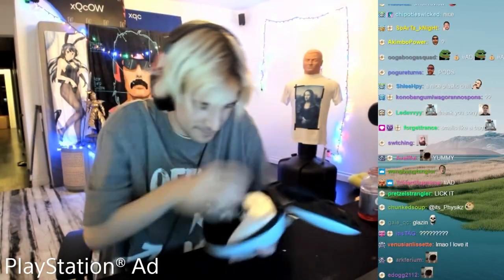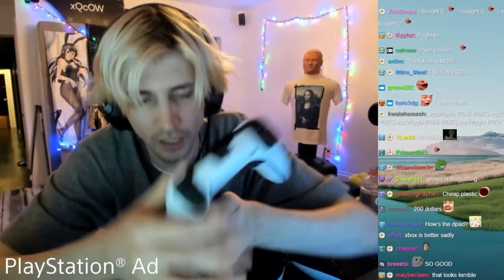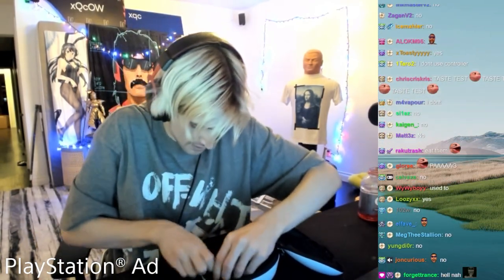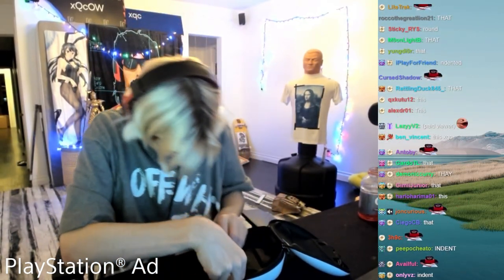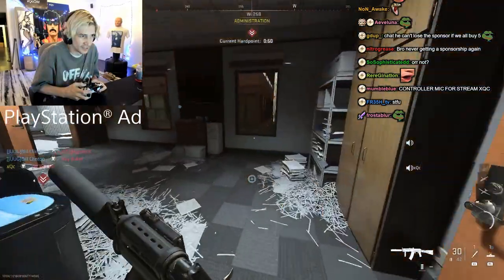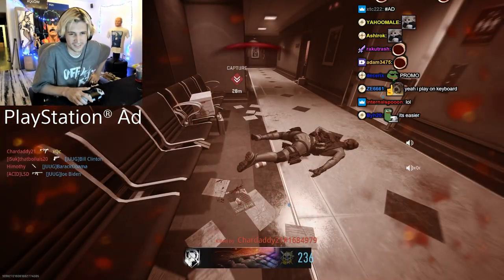xQc Test PS5 Controller MIC While Sponsored By PlayStation (LOUD WARNING)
0:00 PS5 controller unboxing
16:58 game 1
29:55 game 2
37:45 game 3
50:18 game 4
1:03:18 game 5